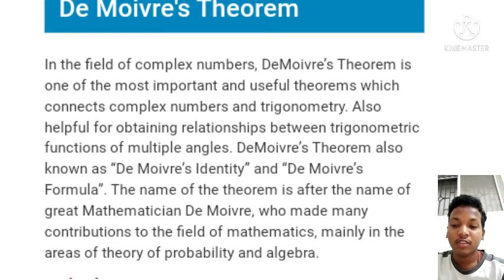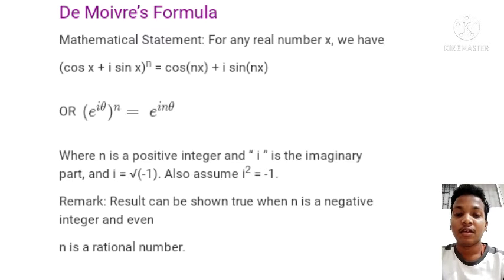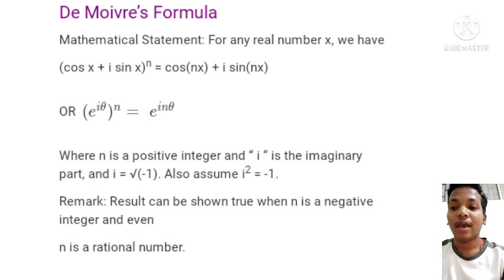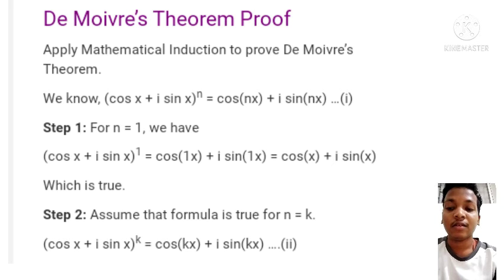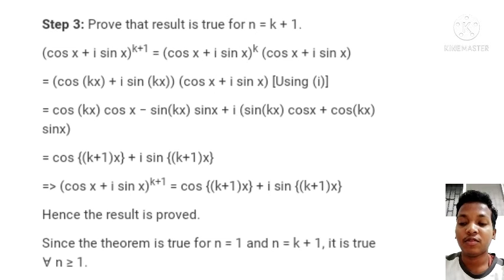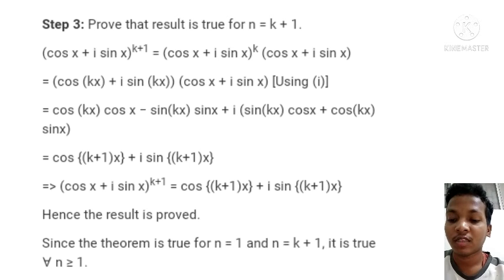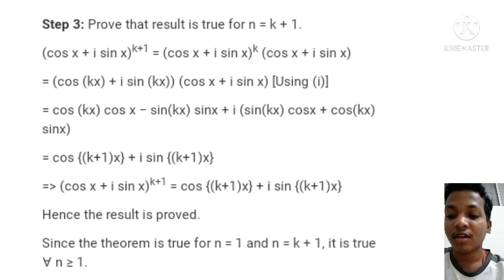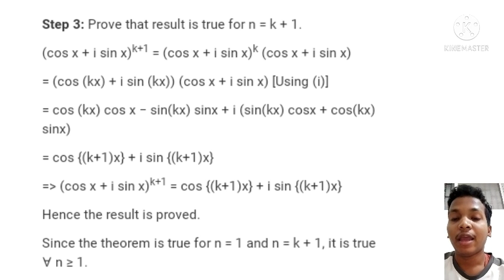De Movier's theorm Explanation and proof